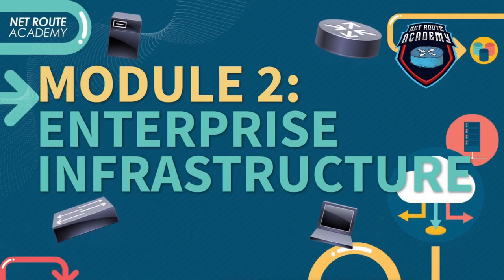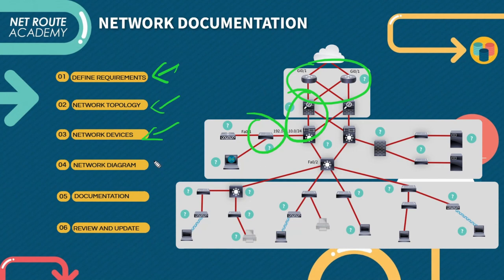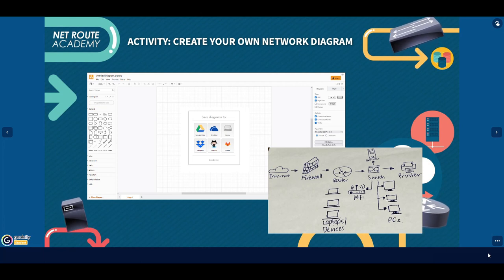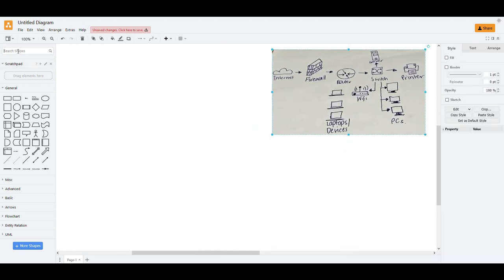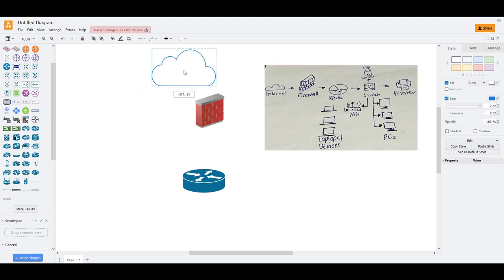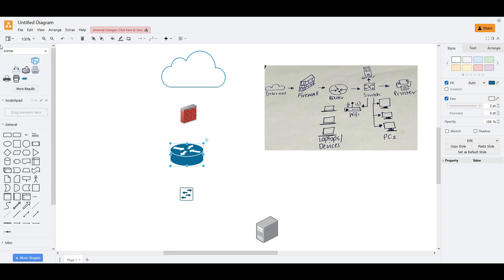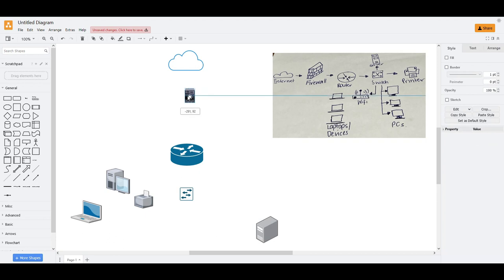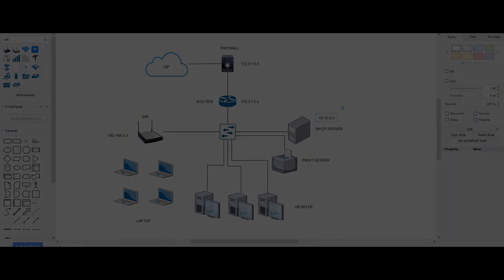Enterprise Infrastructure: Network Documentation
Designing and documenting network infrastructure is an essential aspect of ensuring the stability, security, and scalability of any network.